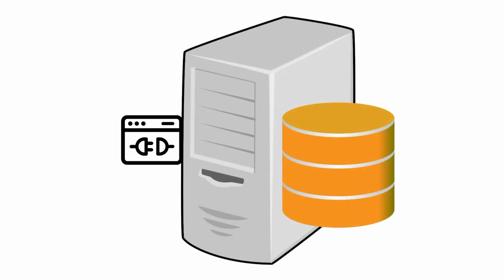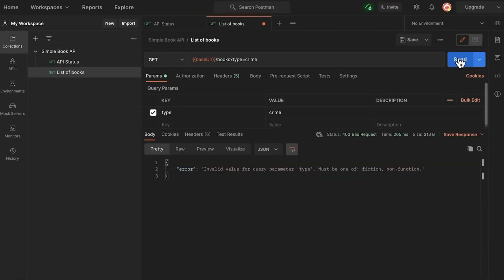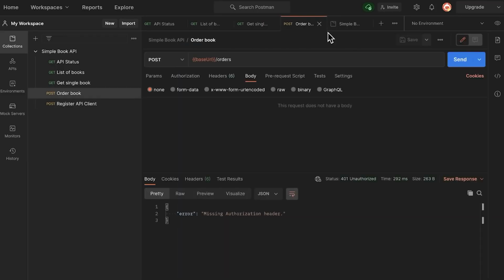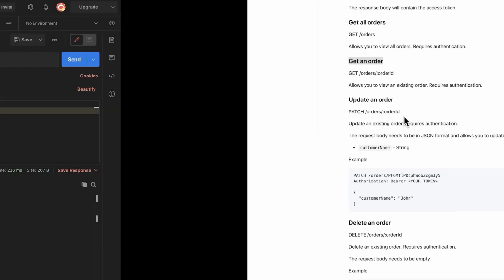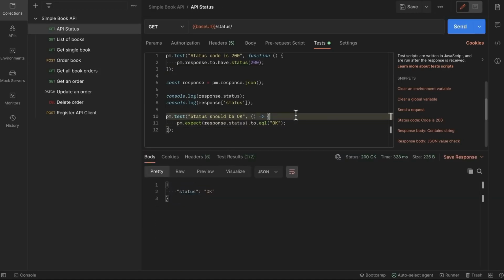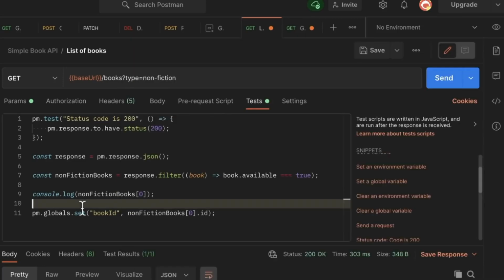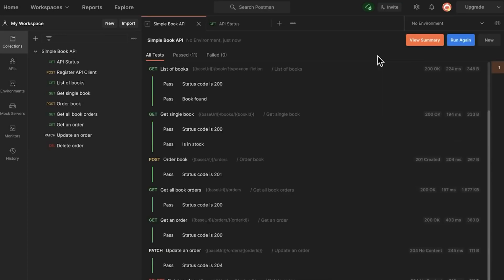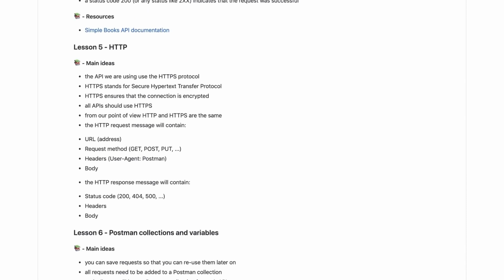Postman Beginner Course | API Testing | Digital Wings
Our goal is to provide digital marketing without any cost, So that a student could save lot of  money  which they pay to an institute. We have started a YOUTUBE channel to provide free knowledge. With providing this knowledge we will also teach how you can grow your business and how you can spread it to more and more people.